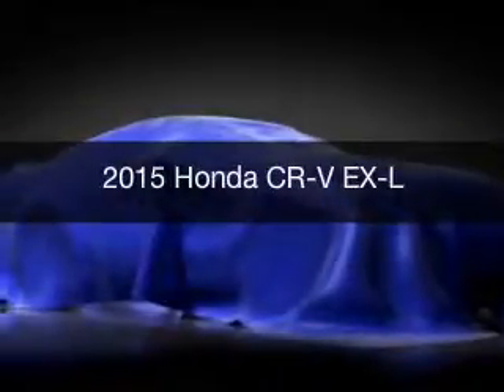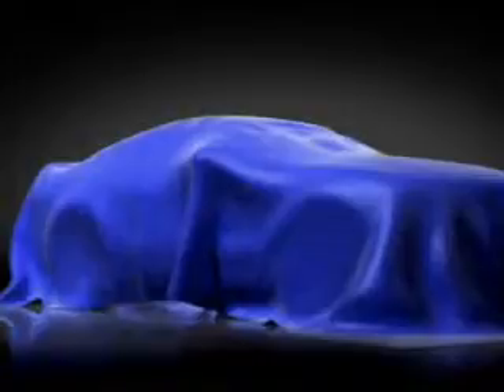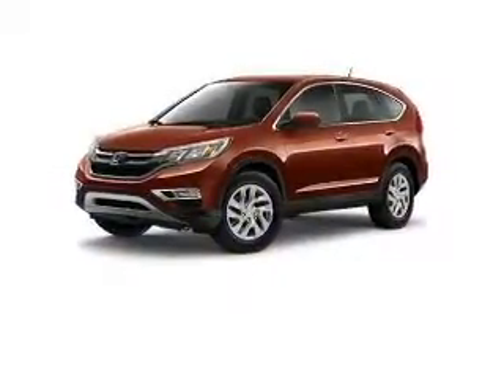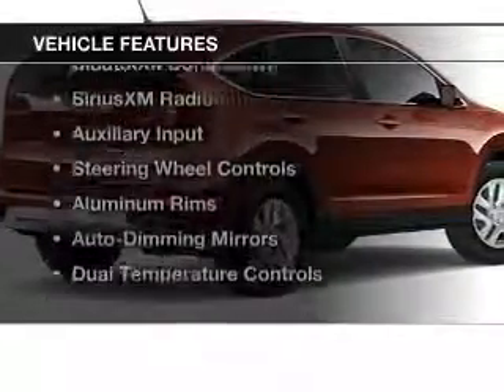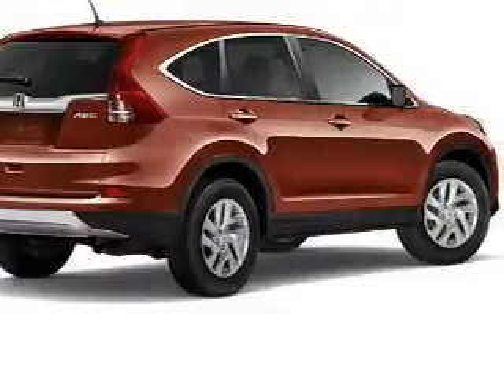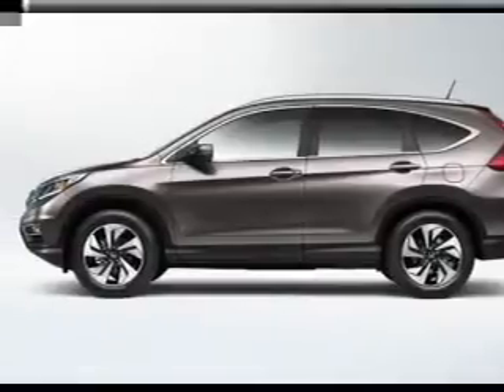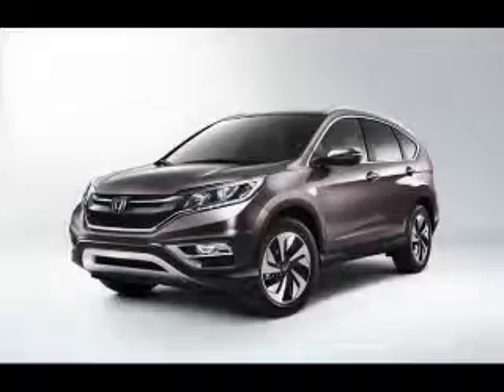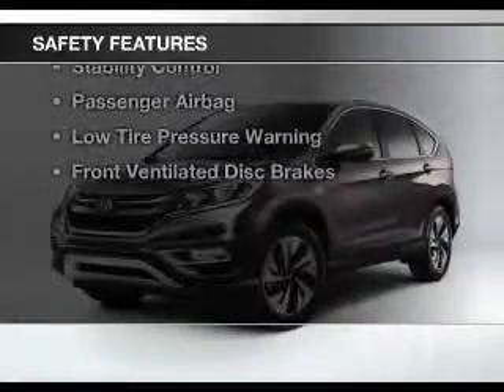2015 Honda CR-V - Cerritos CA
Year: 2015
Make: Honda
Model: CR-V
Trim: EX-L
Engine: 2.4 liter inline 4 cylinder 16 valve
Transmission: Automatic CVT
Color: Crystal Black Pearl
Mileage: 0
Address:
18500 Studebaker Road